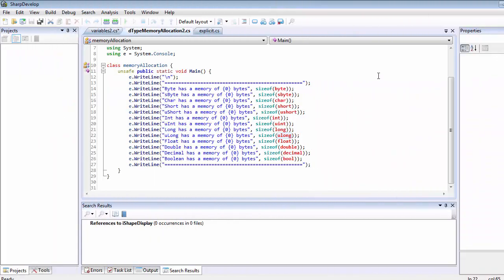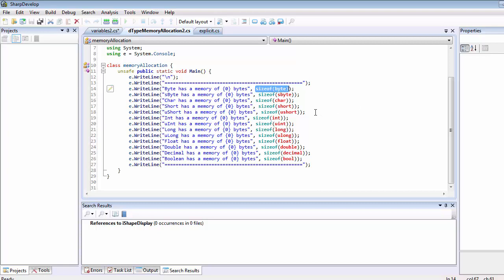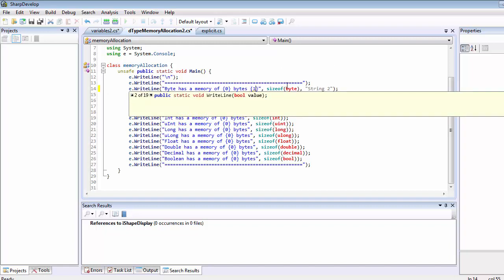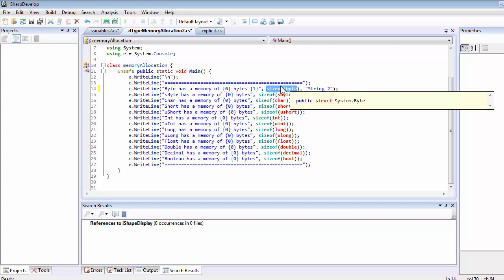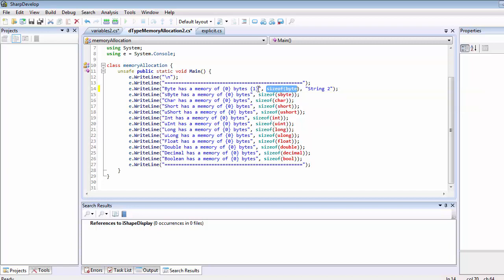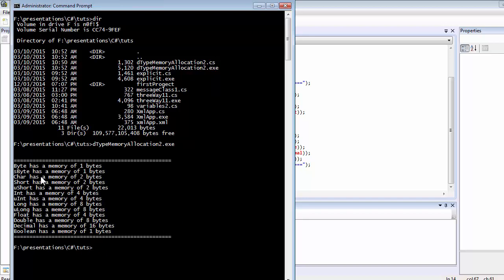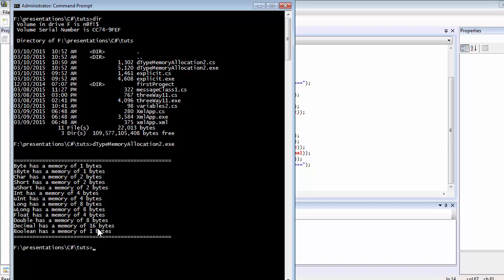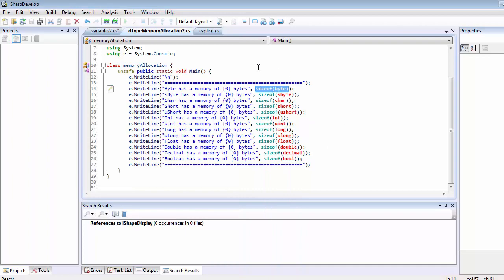C# Tutorial | Beginner | Understanding Memory Allocation for Data Types | Chap-2 | Part-6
We have talked too much about variables in C# programming language but now, in this tutorial, we will create an actual script and compile it with a special flag from our command prompt. The script that we will see in this lesson will retrieve the storage space allocated for each data type in C# programming. Each data type can store a certain amount of data and a specified type of data, for example: integer, decimal, characters, in our RAM or memory. In our script, we will be using a sizeof operator to directly access the information related to memory allocation. Along side this, this lesson on C# programming will demonstrate the usage of specifiers that references data inside the strings. In the next part, we will start delving into a deep understanding of what type of data can each of this data types hold.